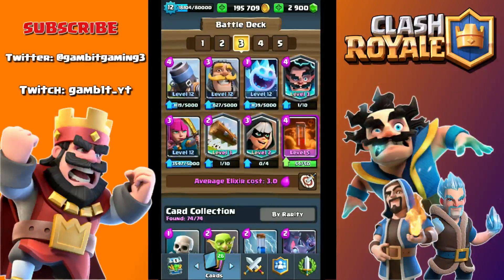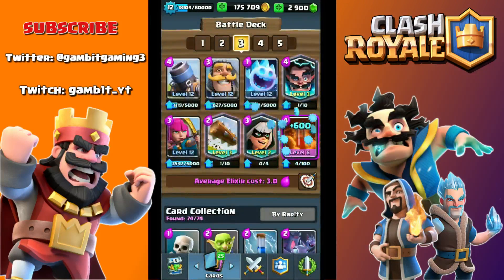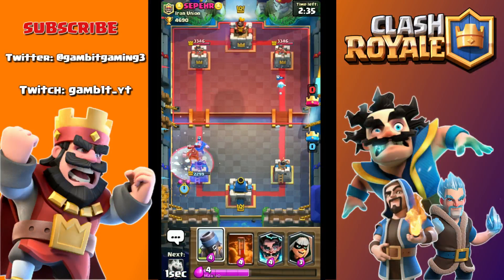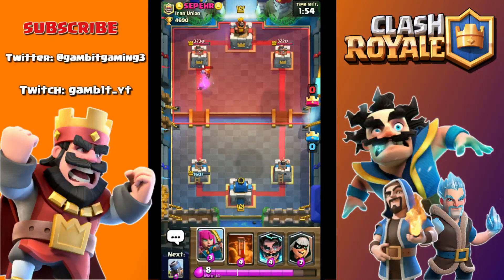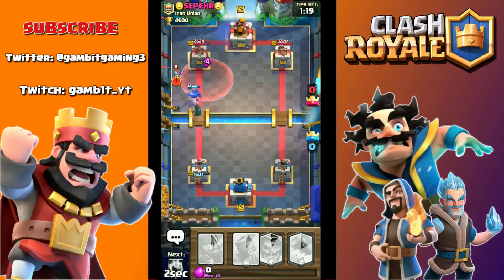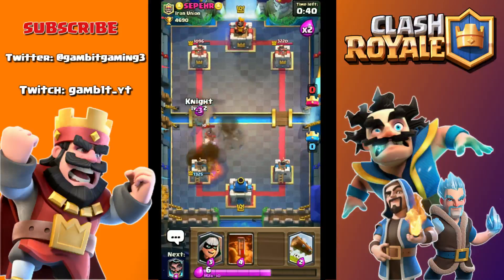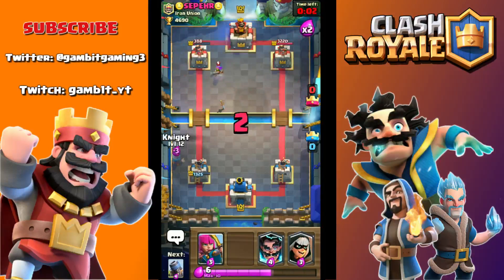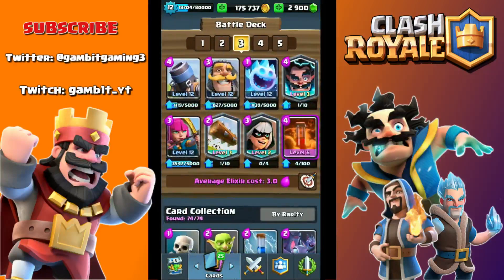Clash Royale 3.0 Mortar/ Bandit Deck Cycle! Mortar Tips And Tricks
3.0 ladder cycle deck! This deck cycles pretty quick and it main damage dealers are the Mortar and Bandit! Make sure to let me know what you think!

LIVE STREAMING TONIGHT BOTH CLASH.    ROYALE AND CLASH OF CLANS!

Make sure you Sub if your new and leave a comment letting me know!

Games I Play And Make Videos On:
Clash of Clans
Clash Royale
Star Wars Battlefront 2
Rocket League
I hope this list gets long let me know if you have any game suggestions!